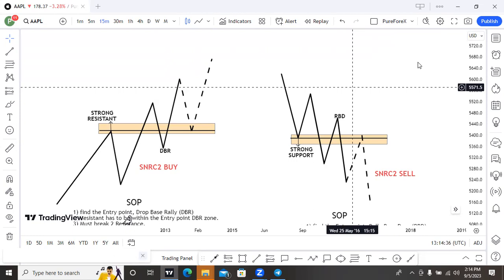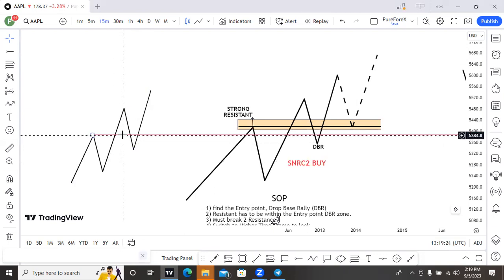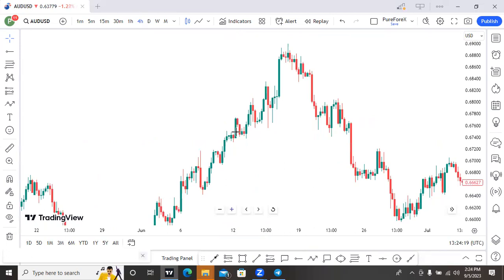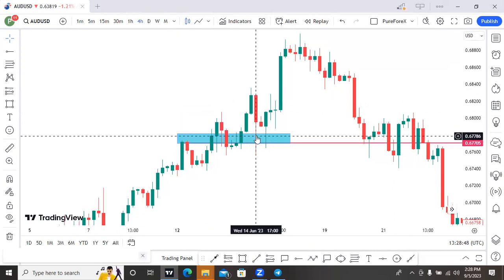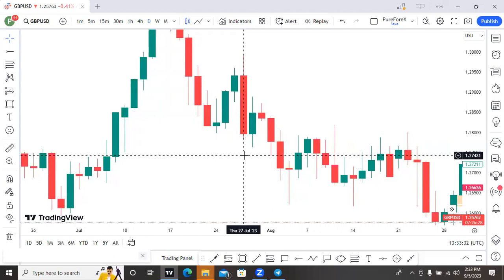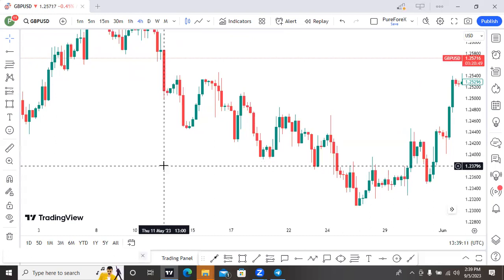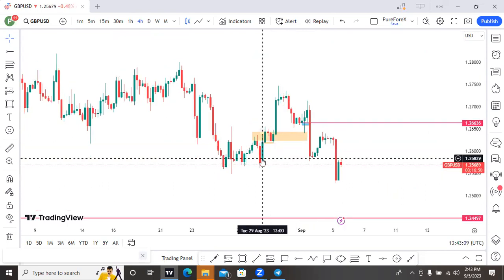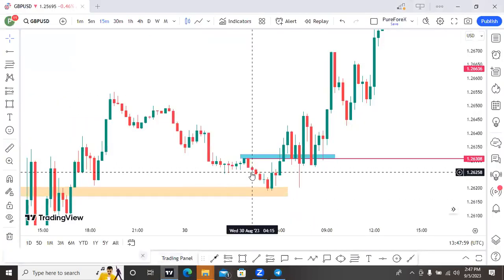SNRC2 setup in Forex Trading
SNRC2 setup is one of the Fantastic 5 setup I look out for in the market when trading. The market keep repeating this setup at all time and in all time fames.